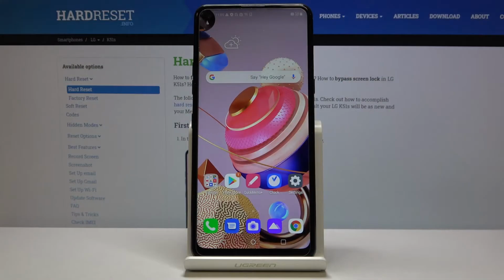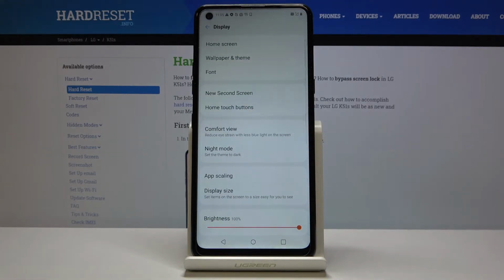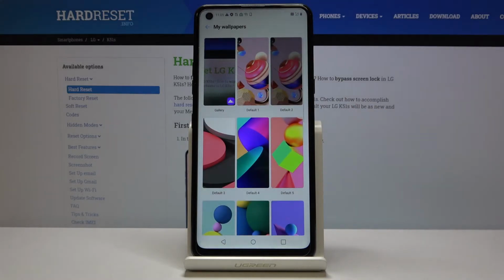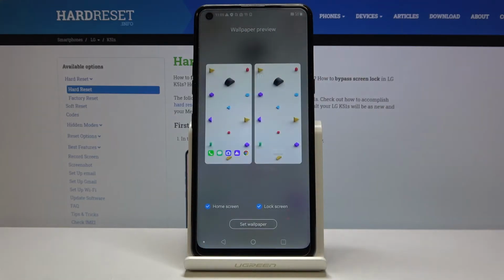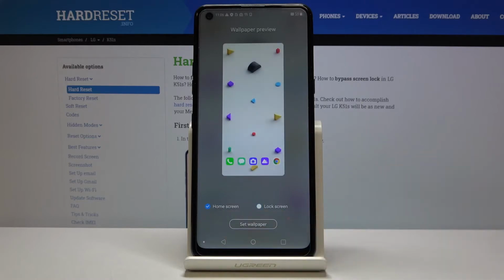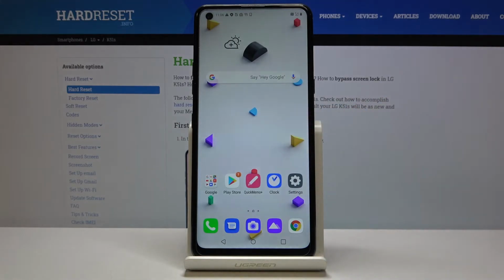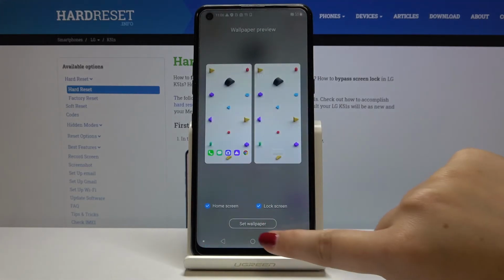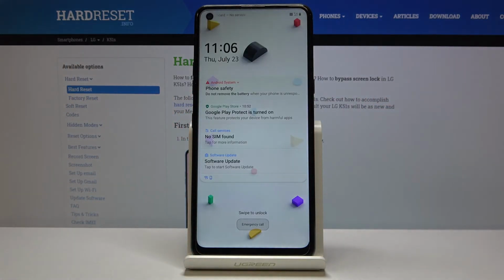How to Refresh Display in LG K51s - Set Up Wallpaper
Learn more about LG K51s
If you are wondering how to change wallpaper in LG K51s and use your own photo for it, this tutorial will show you how! Here we want to show you how easy it is to find the wallpaper section on your device and how to set it up to customize the look of your display. Follow all the steps shown, change wallpaper successfully and apply it on home screen, lock screen or both!

How to Set Up wallpaper in LG K51s? How to Change Wallpaper in LG K51s? How to find wallpaper gallery in LG K51s? How to refresh display in LG K51s? How to change Lock Screen in LG K51s?